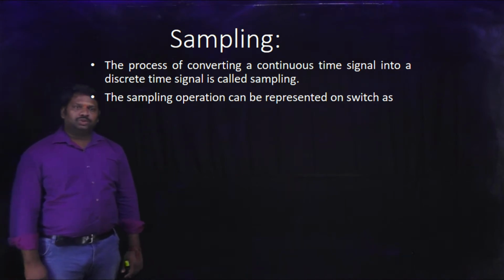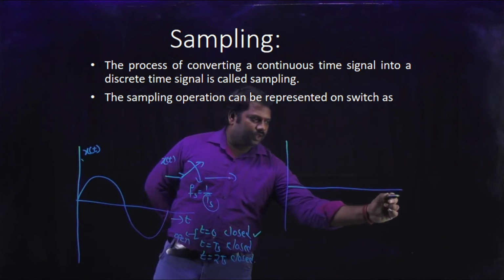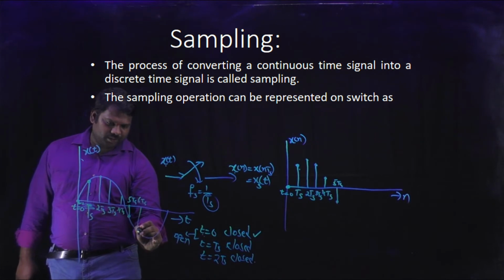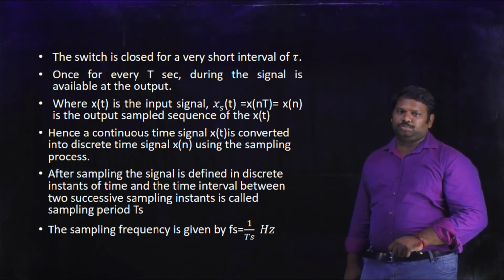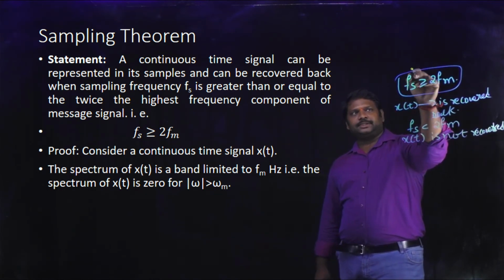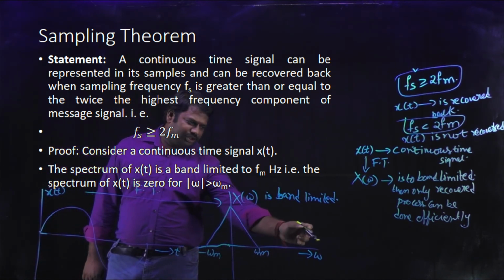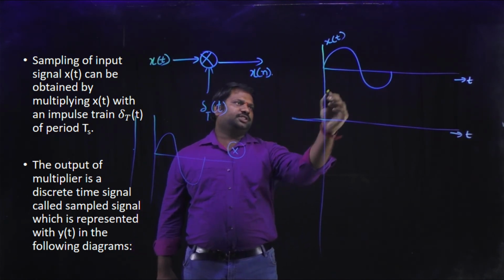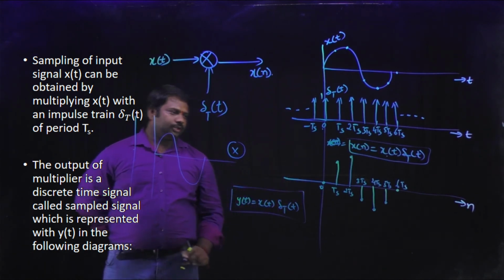Signals and systems Sampling theorem part 1